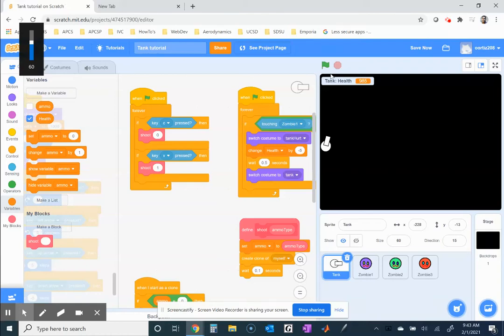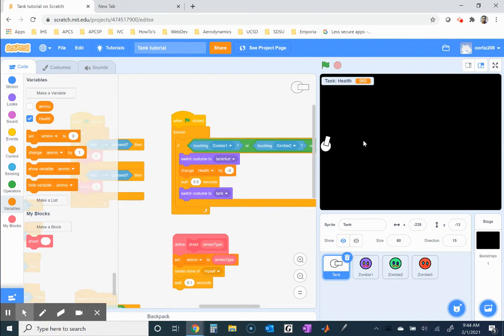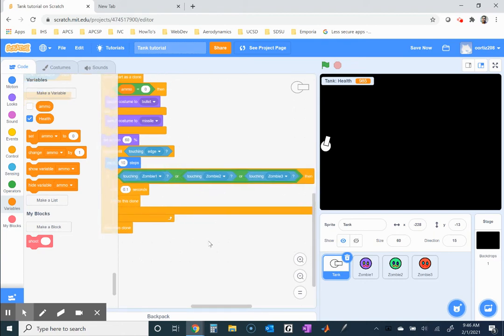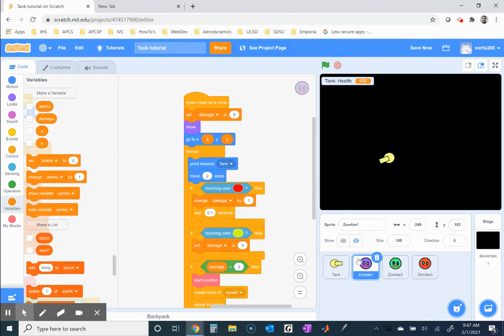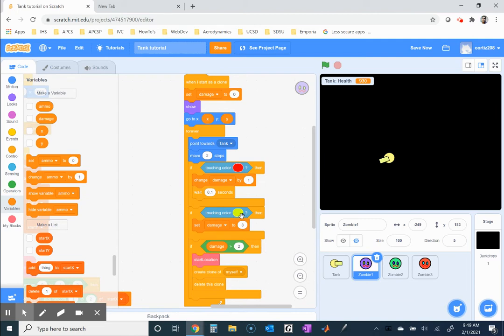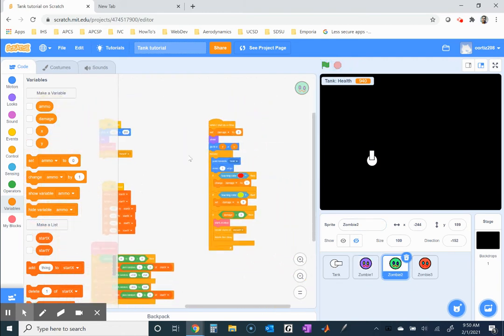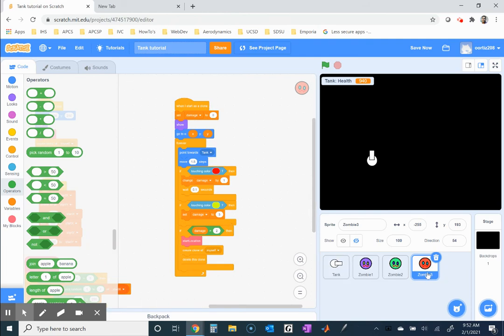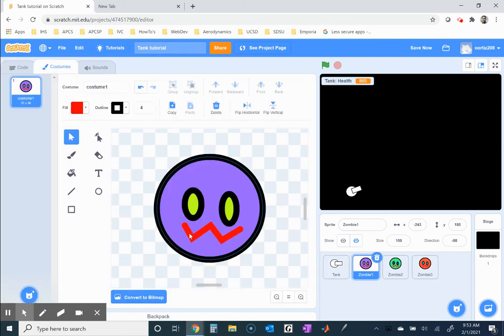Scratch - Tank Zombie Damage Tutorial 9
A look at having a damage variable for enemy sprites.